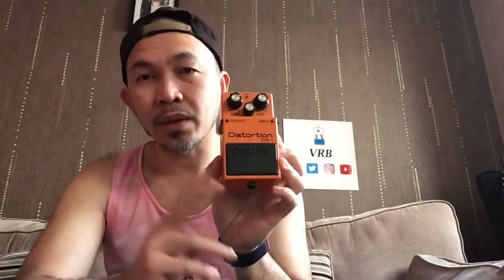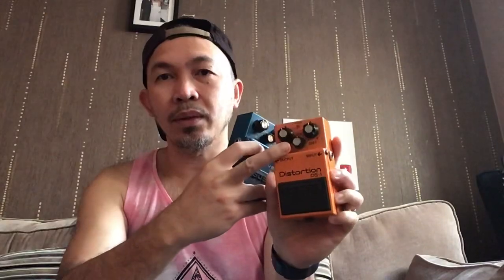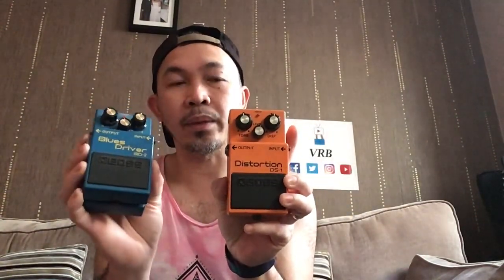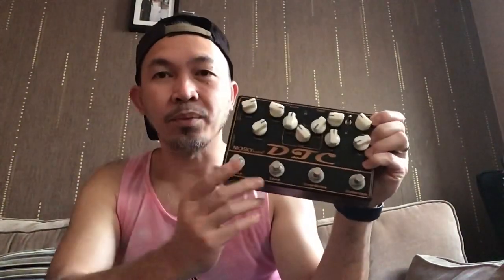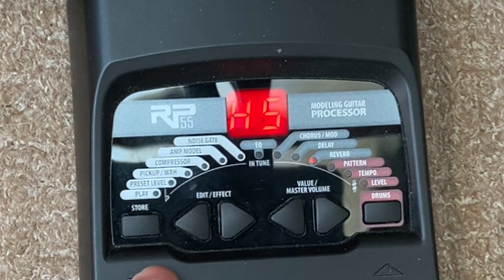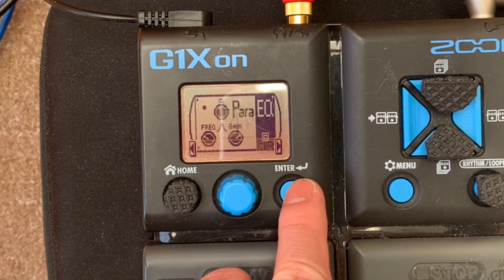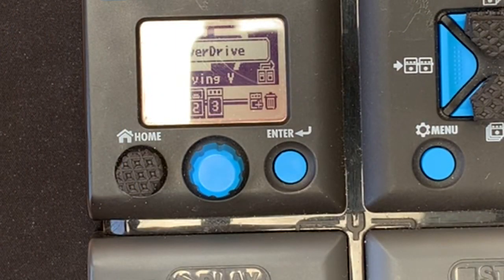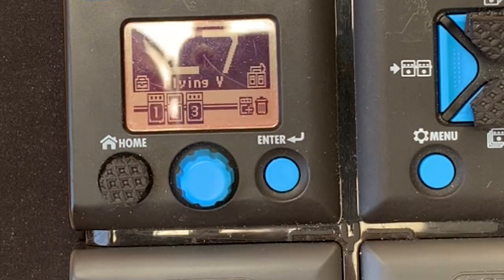Beginners guide on setting up of effects pedal EP 4 lead tone patch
Episode 4 of my Beginners guide to setting up of effects pedal series and this time we will be discussing about lead tone patch.

Gear Used:
Starry Night DIY strat copy
Behringer UCA222
Zomei tripod
iPad 7th gen
iPhone XR